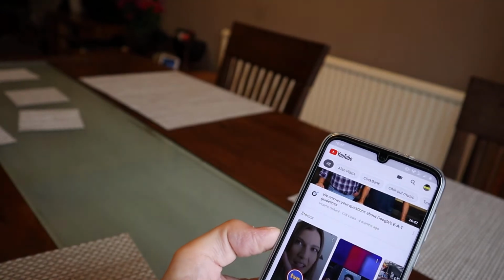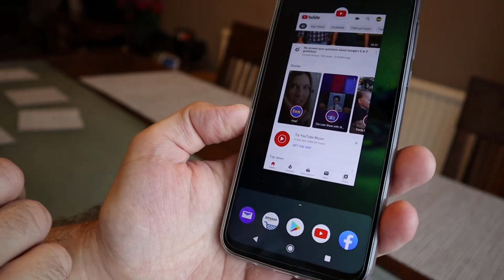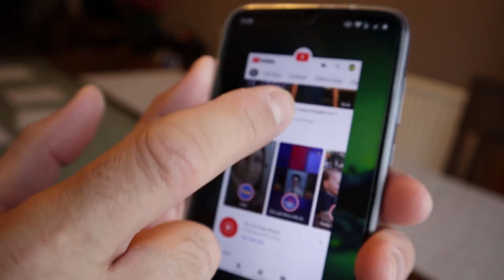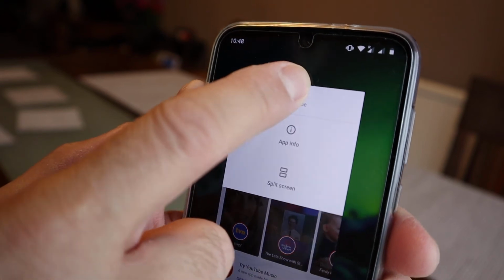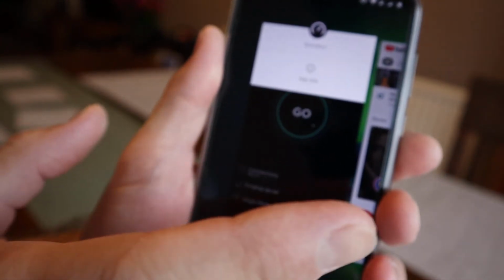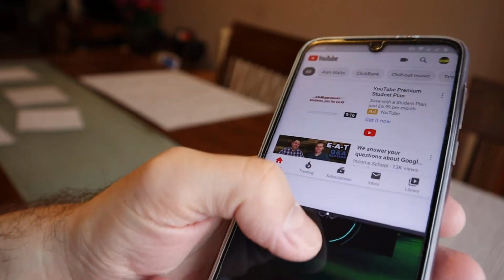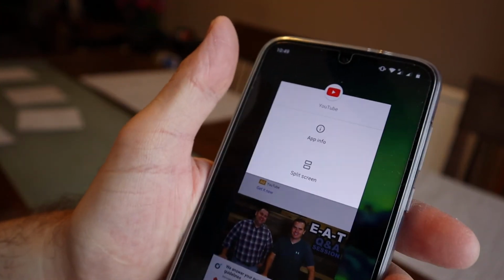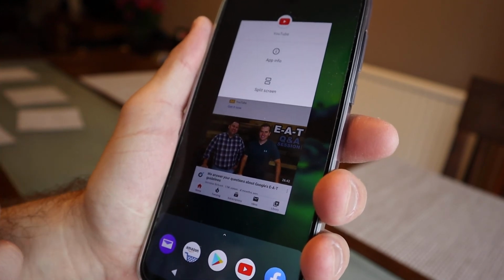How To Split Screen On Moto G8 Plus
In this short video I will show you How To Split Screen On Motorola Moto G8 Plus

1. TAKSTAR SGC-598 Interview Microphone

2. Newmowa LP-E12 Replacement Battery (2-Pack) and Dual USB Charger for Canon LP-E12 and Canon EOS M, EOS M2, EOS M10, EOS M50, EOS M100, EOS M200, EOS Rebel SL1, EOS 100D, PowerShot SX70 HS

3. Canon EOS M50 Compact System Camera and EF-M 15-45 mm f/3.5-6.3 IS STM Lens - Black

4.  JOBY JB01507-BWW GorillaPod 3K Kit, Flexible Lightweight Tripod with BallHead for DSLR and CSC/Mirrorless Camera Up to 3 kg Payload

5. SanDisk Extreme PRO 64GB SDXC Memory Card up to 170MB/s, Class 10, U3, V30